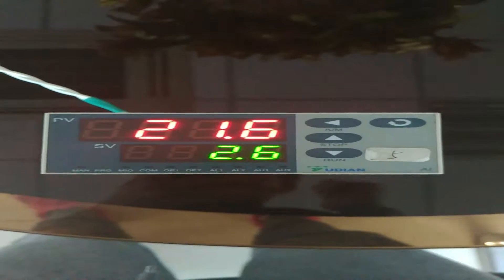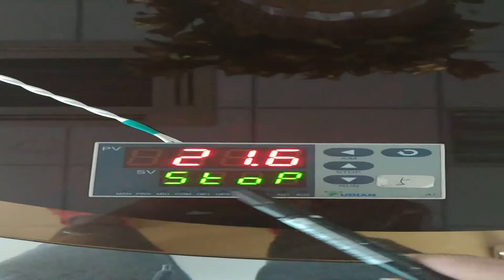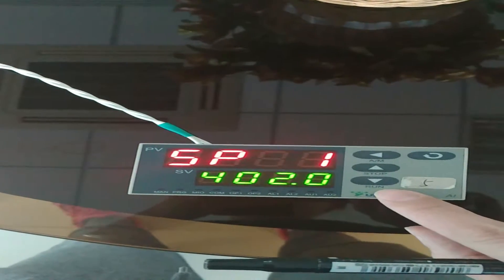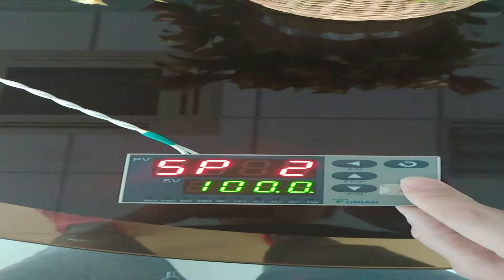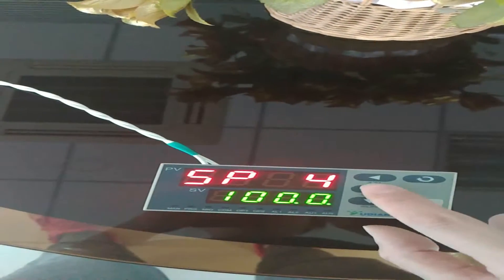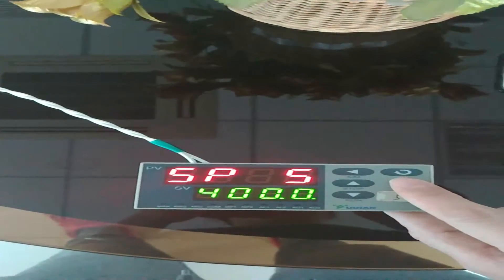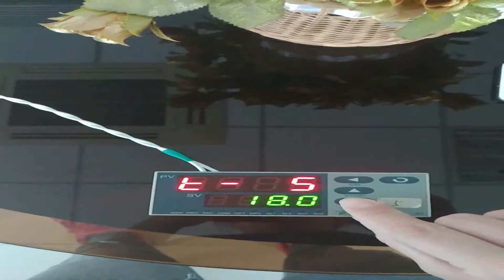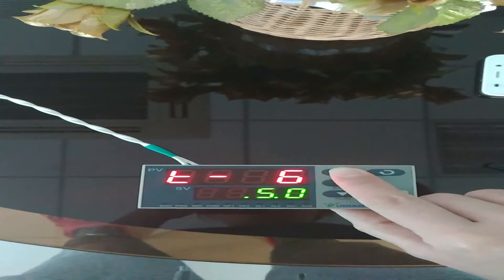How to set program segment in AI-516P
This video shows how to set program segments in Yudian AI-516P PID temperature controller.